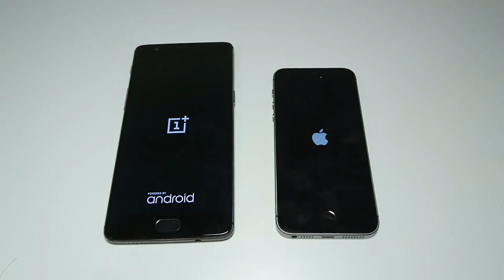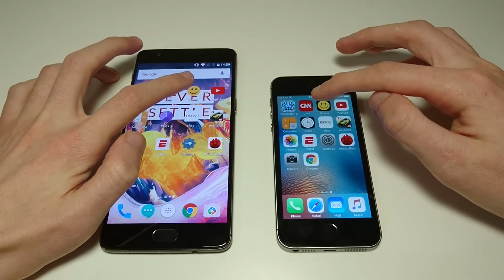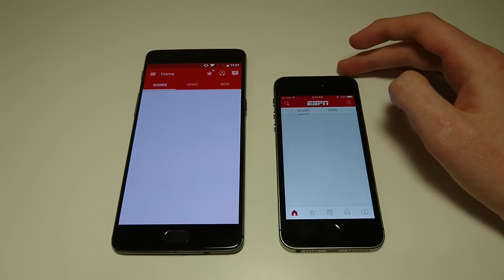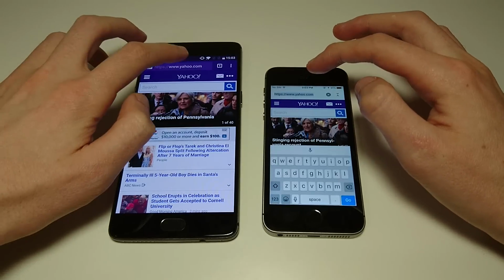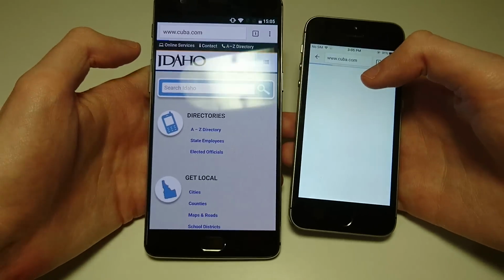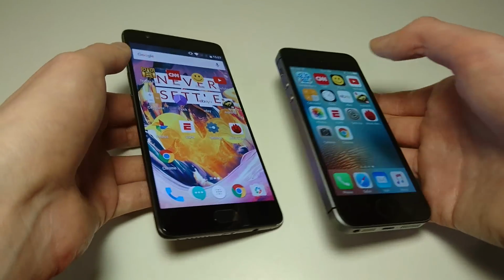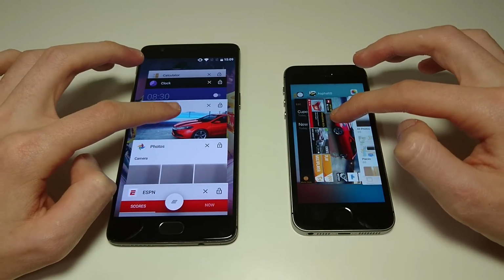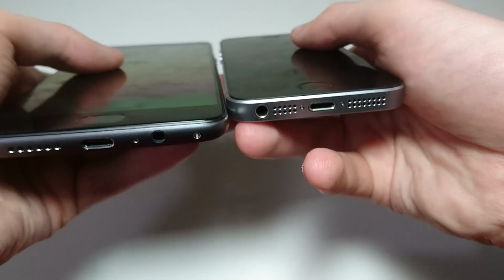OnePlus 3T vs iPhone SE: Budget Prices for High End Phones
OnePlus 3T vs iPhone SE: Budget Prices for High End Phones covers: Bootup, Fingerprint Scanner, Multitasking, Camera Speed, AnTuTu benchmark, Apps/Games Opening, Web Browsing, and more.